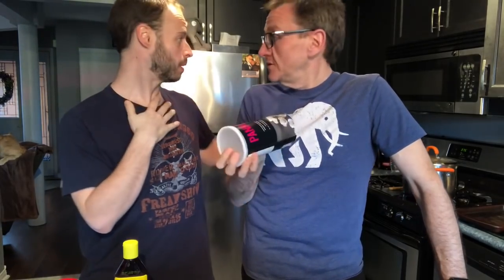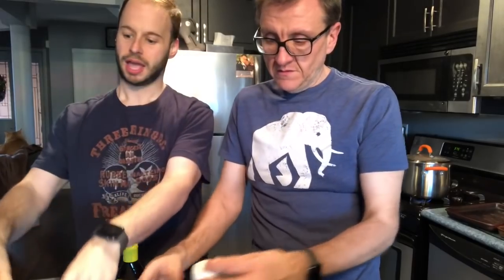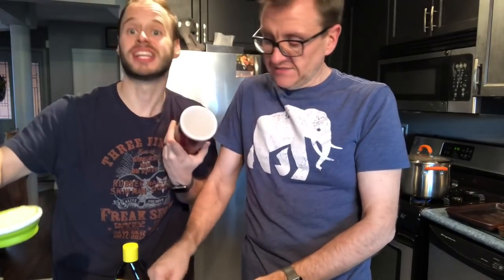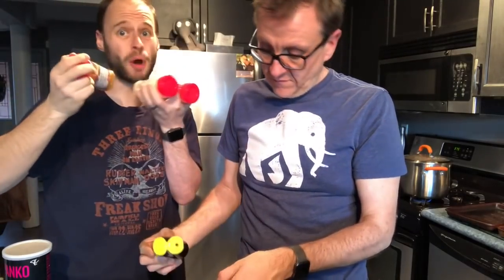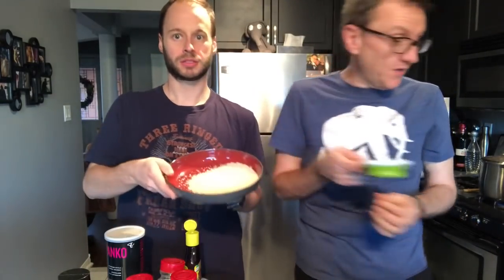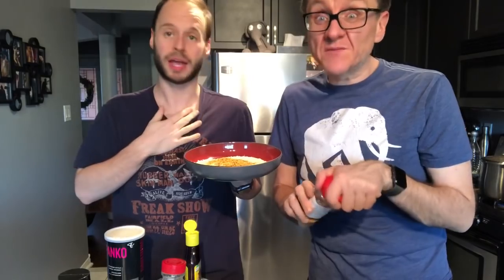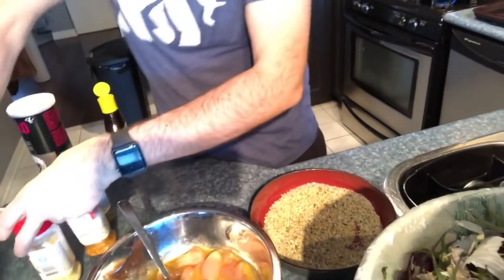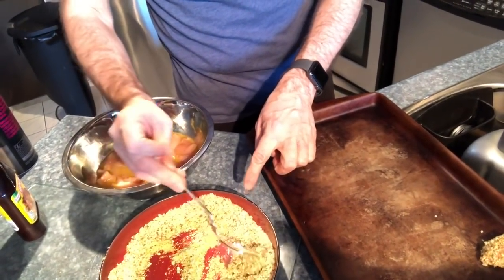Wellness Warriors (WW Gays) Recipe 18: Chicken Bites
In this video we show you how we make crispy chicken nuggets.  The same recipe can be used to make chicken strips or chicken fingers.  Hope you enjoy!